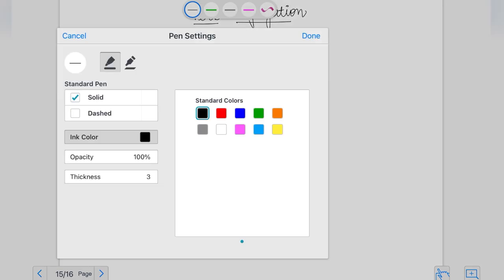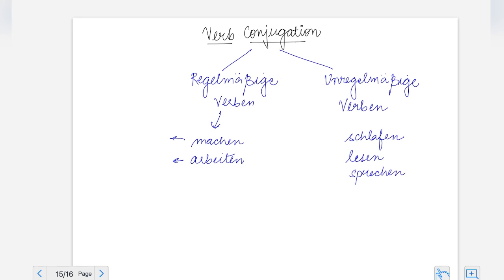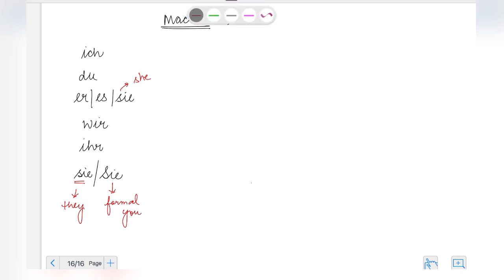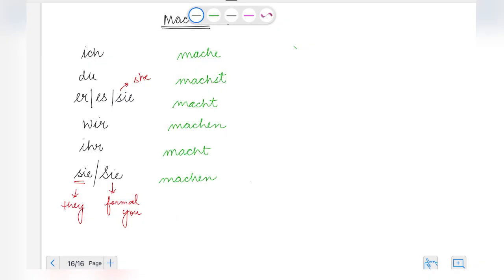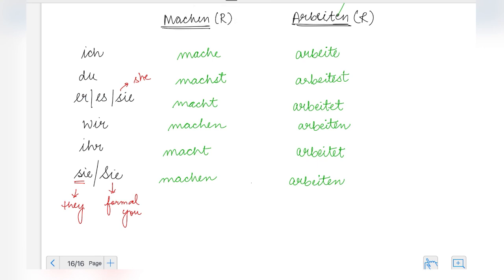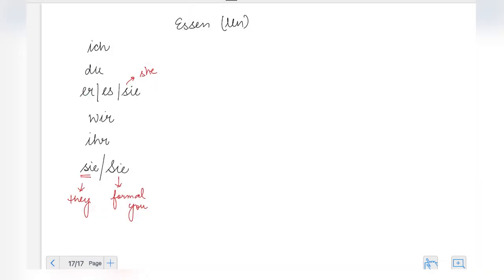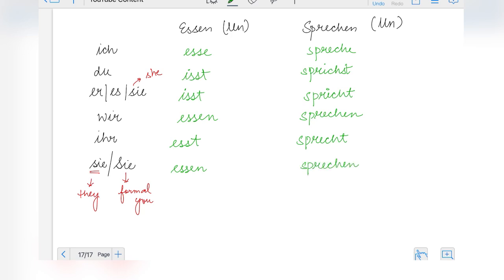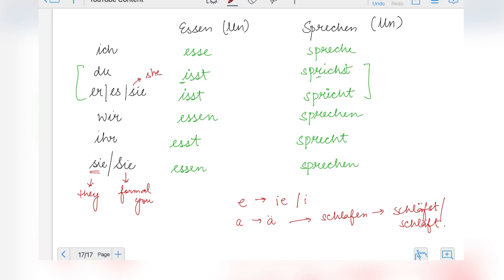Ver Conjugation in German - Regular and Irregular Verbs (A1)